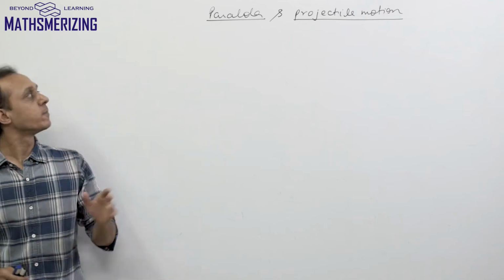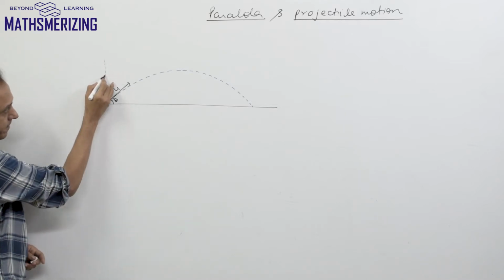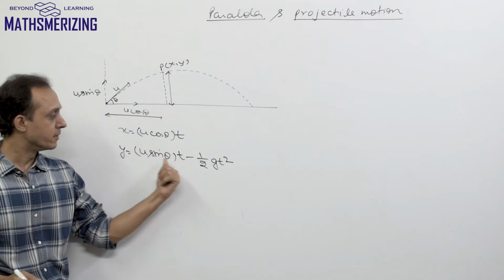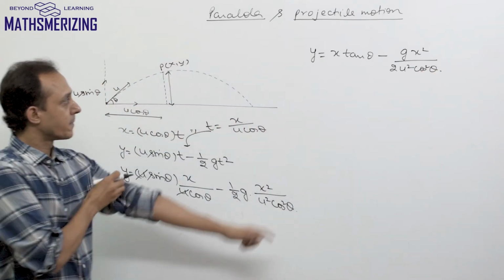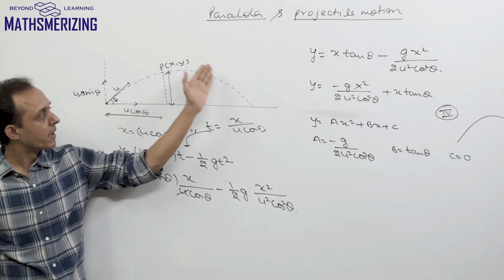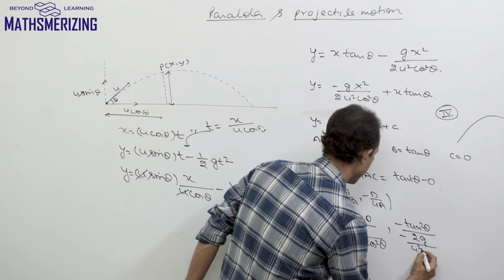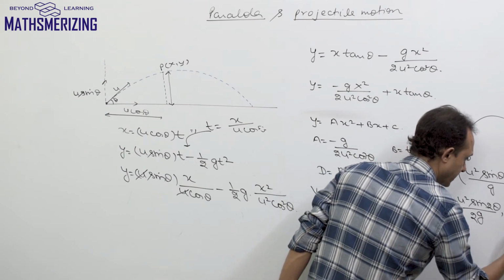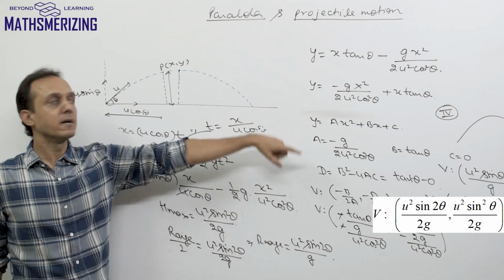Parabola Lecture 7: Relationship between Parabola & Projectile motion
Parabola Lecture 7: Relationship between Parabola & Projectile motion y=xtana-gx^2/2u^2cos^2a 🎯 Start your JEE Advanced Maths journey: